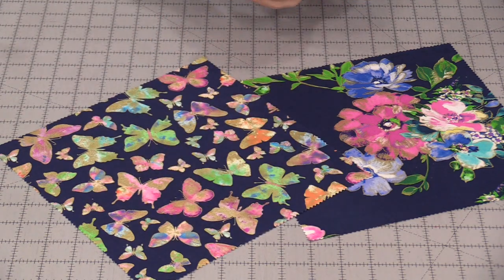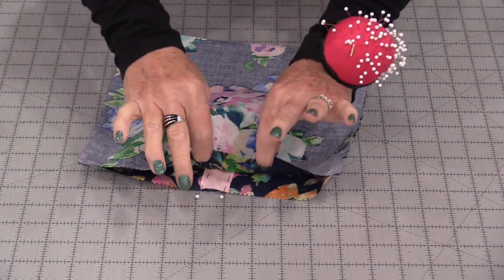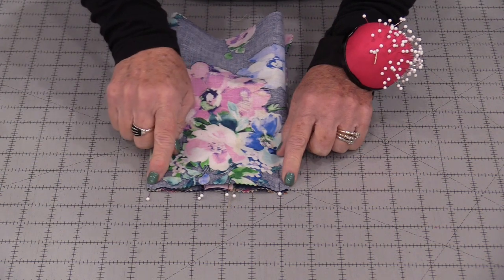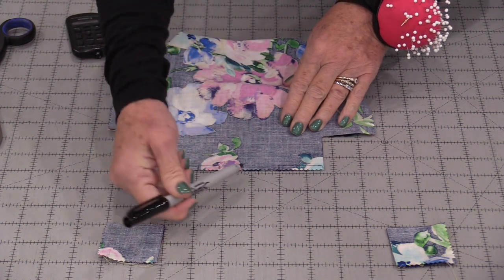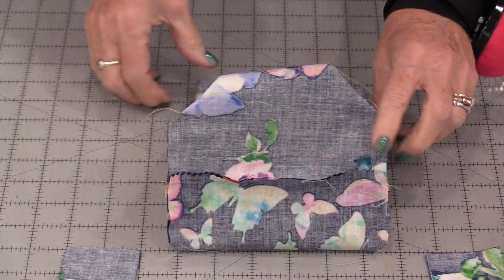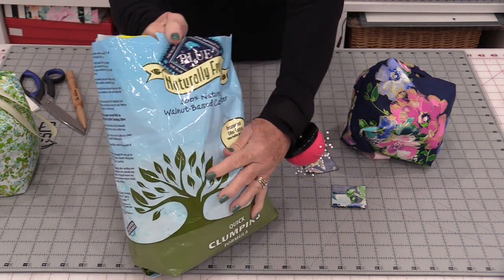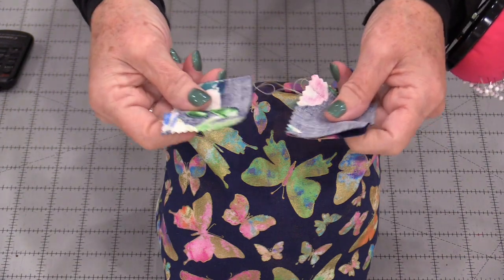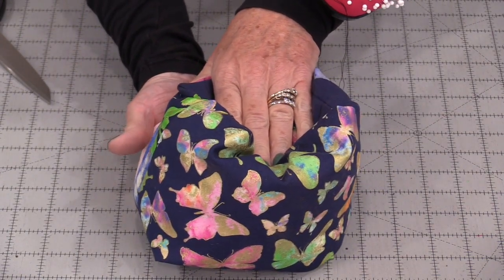Quick and Easy Door Stopper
2 per-cut 10" squares will make this quick and easy door stopper. Make them match your room and make them as heavy or light as you need.